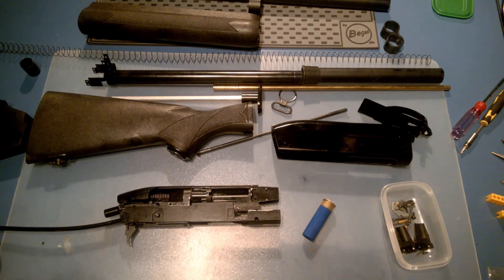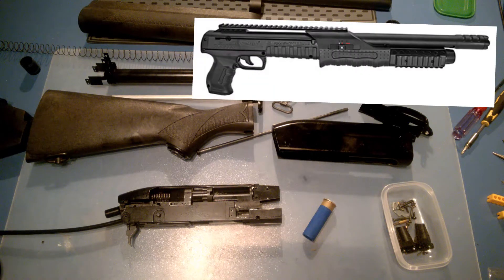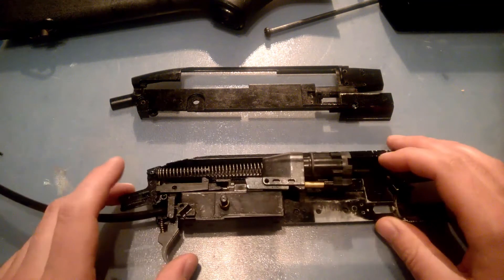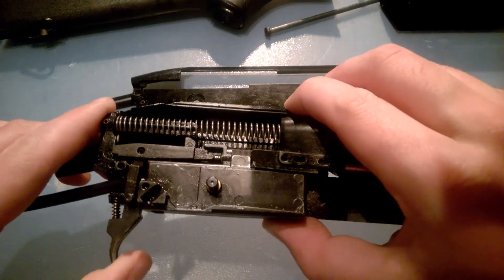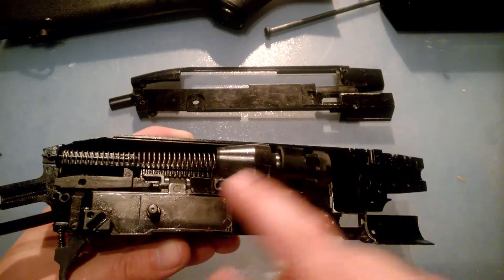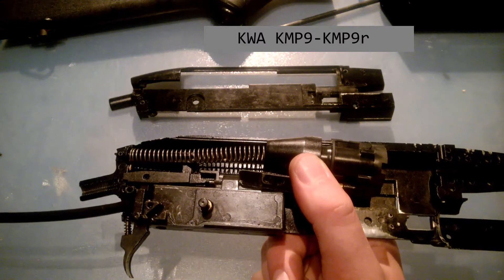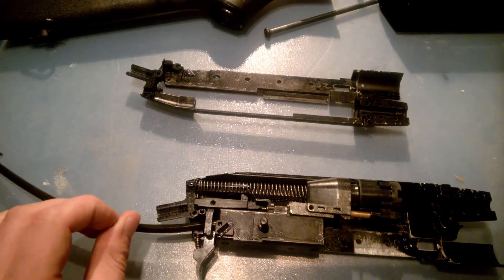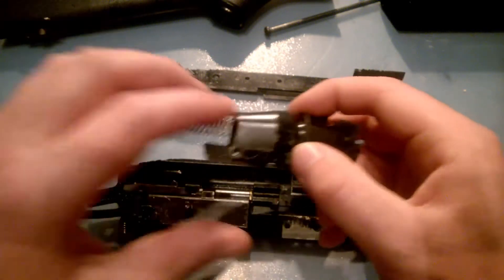The maruzen m1100, an interesting gbb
The maruzen m1100,
An airsoft gun with not a lot of information available.
most of the information available is from some forum posts going over the possible problems and how to solve them.
for videos's there's even less information available, I've seen one decent disassembly video and the rest of the video's are just showcases of people that have upgraded their own m1100, show it shooting and that's it, no extra explenation added.

so with this video I'm trying to show some of the inner workings of the model and the logic behinds it ggb internals.

If you have any questions about this build or you have some criticism just post it in the comments down below or send me a pm on my facebook page.